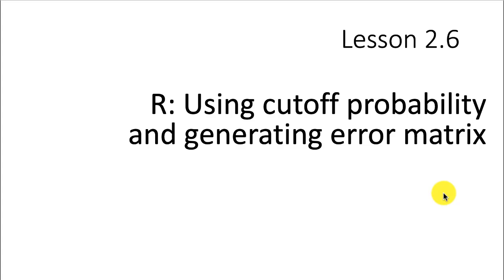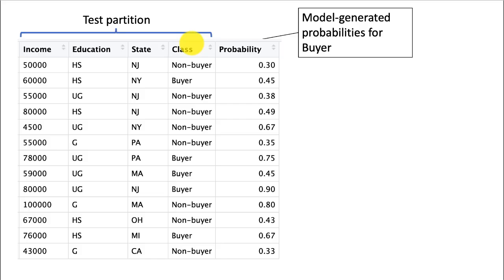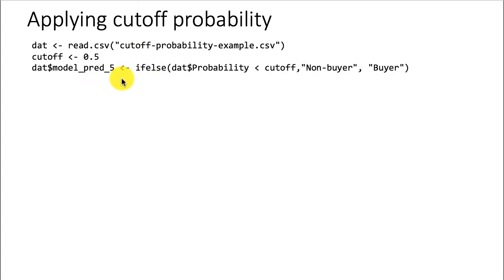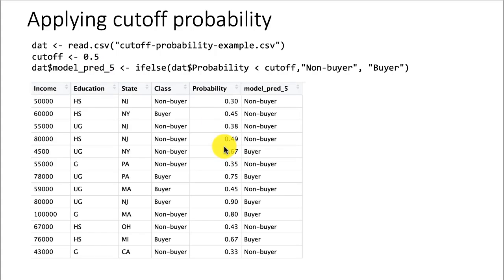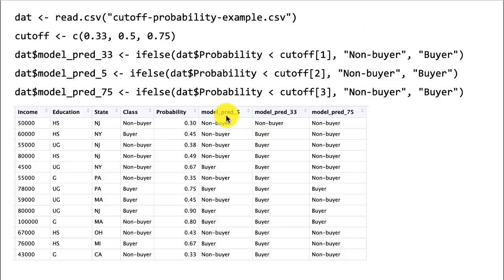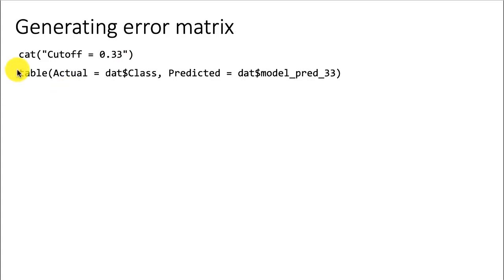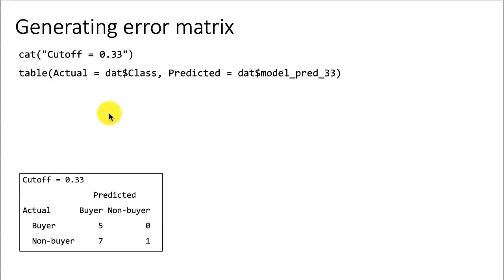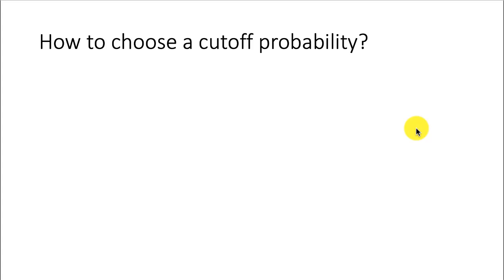Introduction to classification 6